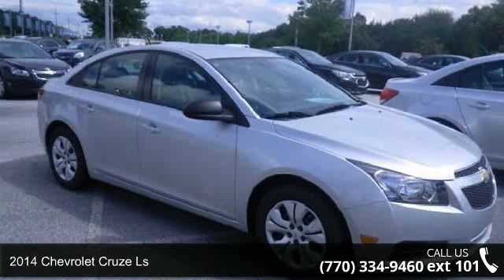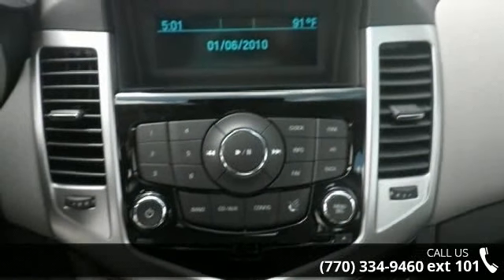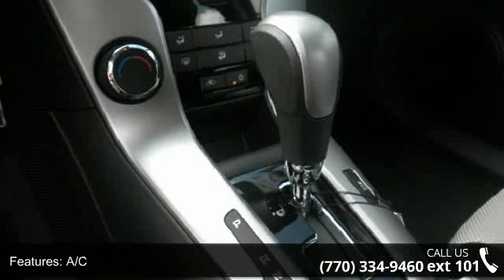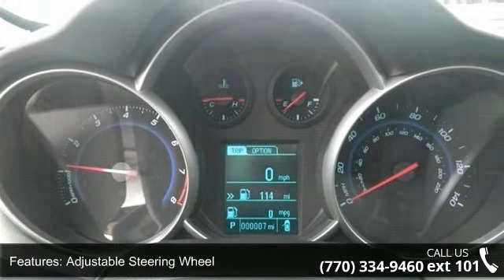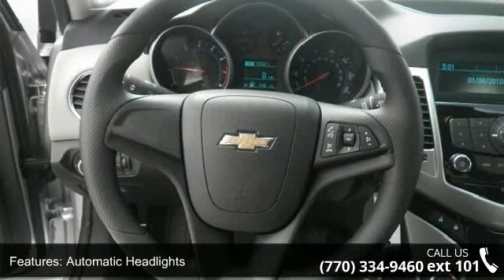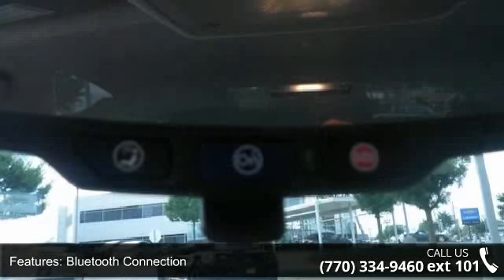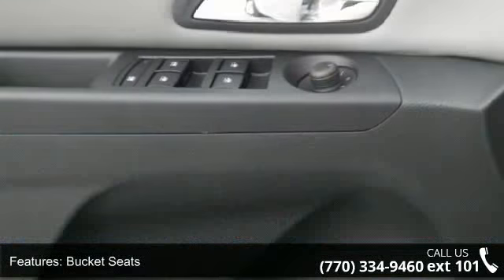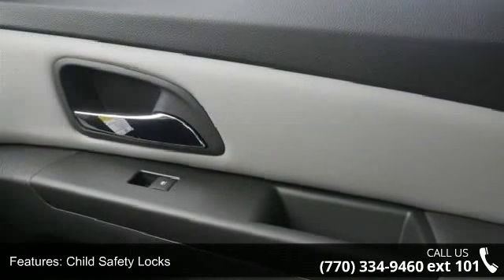2014 Chevrolet Cruze LS - Maxie Price Chevrolet - Loganvi...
Atlanta's nicest cars, Atlanta's best prices, Atlanta's favorite car dealership, We Guarantee your Happiness! Maxie Price Chevrolet's Automotive Accessory department is the LARGEST in the state of GEORGIA. We can add absolutely ANY ACCESSORY you want inhouse while you wait. DVD PLAYERS, SUNROOFS, BLUE TOOTH, WEATHER TECH FLOOR MATS, BED LINERS, LIFT KITS, HIGH END WHEELS, TIRES, LEATHER INTERIORS, SUEDE ROOFS, HALO LIGHTS, BODY KITS, PERFORMANCE EXHAUST AND PERFORMANCE UPGRADES, We do it All! There is a reason everyone buys their trucks from Maxie Price in Loganville. We do business right! Atlanta's Best Cars are at Maxie Price Chevrolet Always the low price leader and Highest Customer Satisfaction Scores Prices are definately cheaper away from the Mall and their high rent Maxie is famous for accepting low price deals that other dealers simply will not.